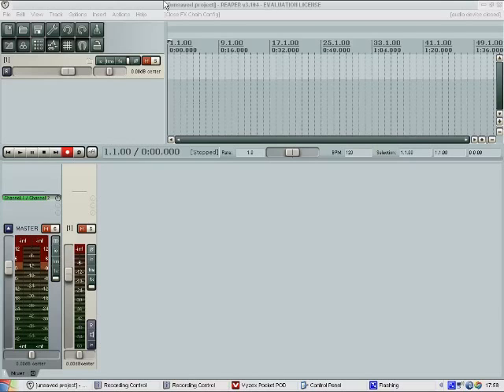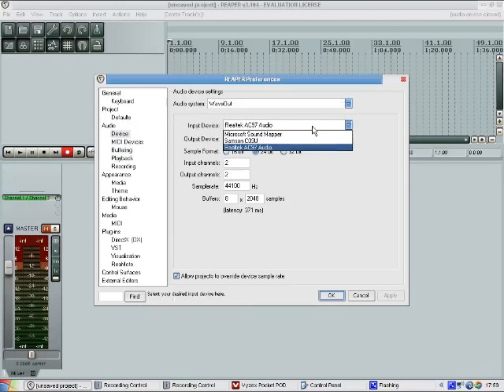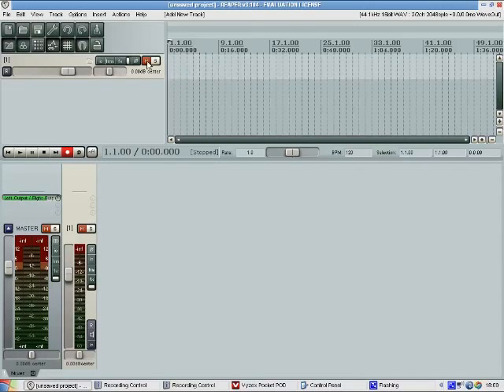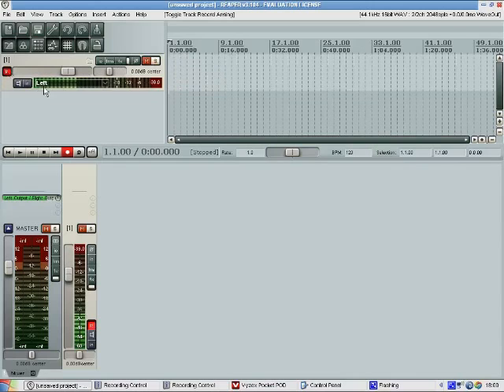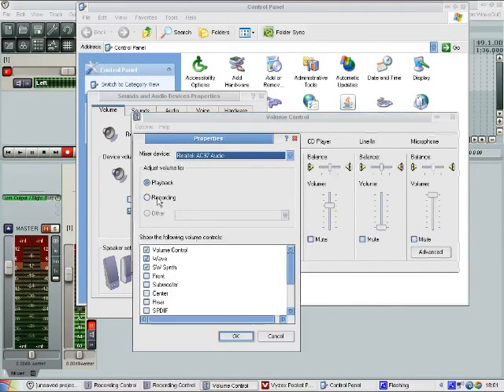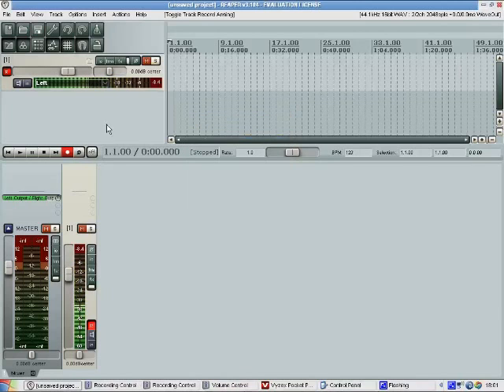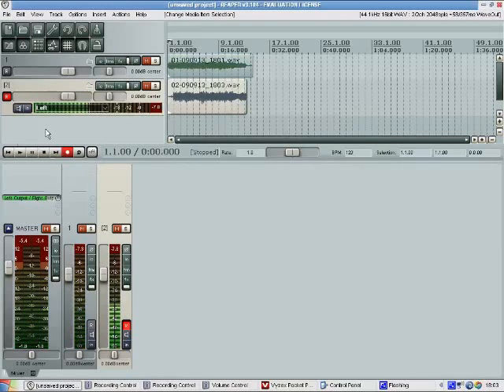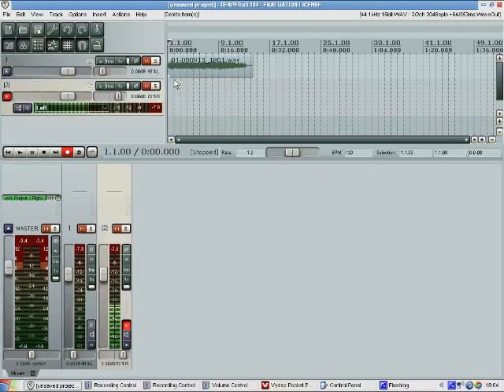The Soundfiles - Episode 2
The second Installment of 'The Soundfiles' - Connecting to the PC - Hope you all enjoy it!